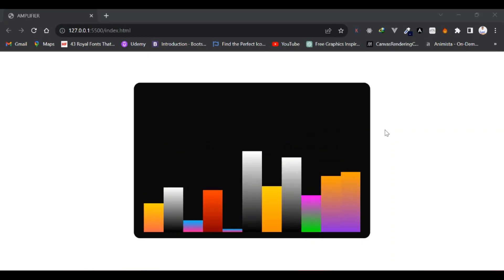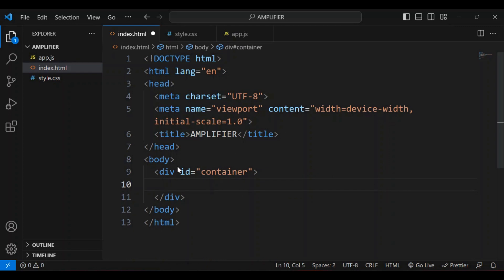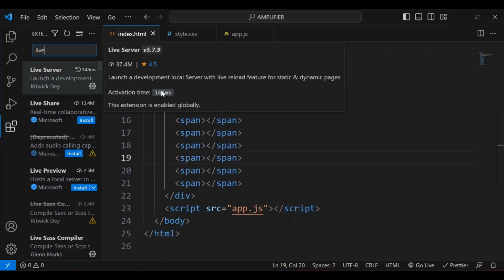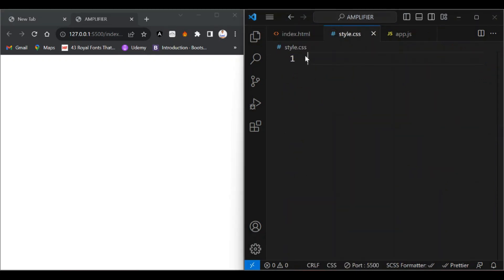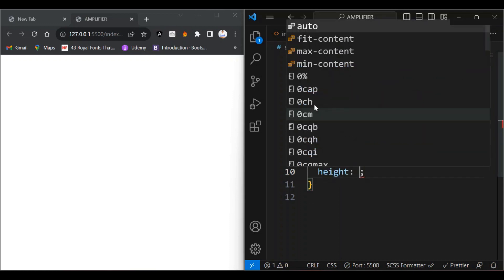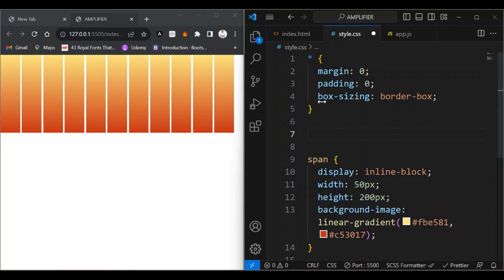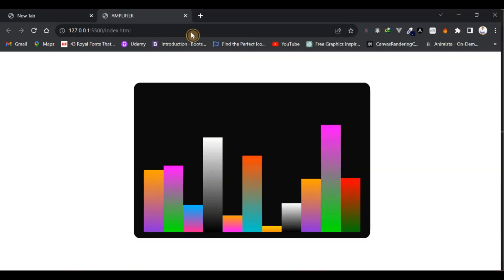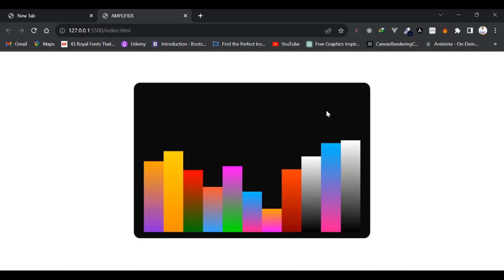Audio visualizer with JavaScript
In this video we will be creating an amplifier visual effect using HTML, CSS, and JavaScript.